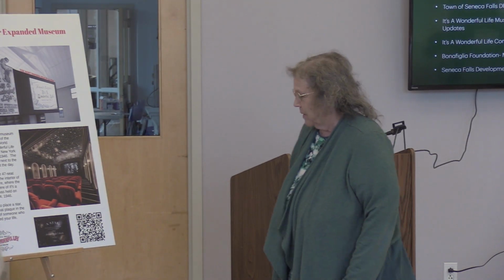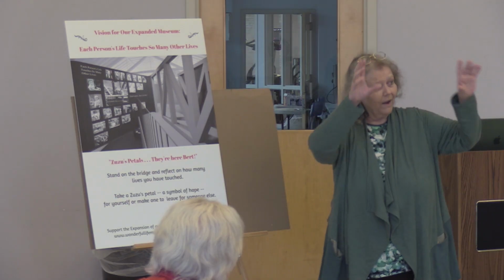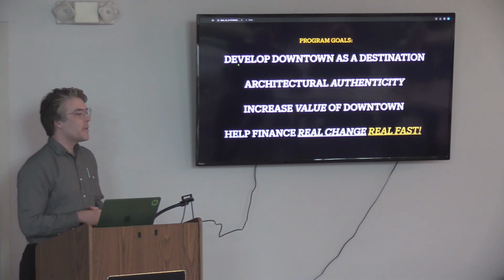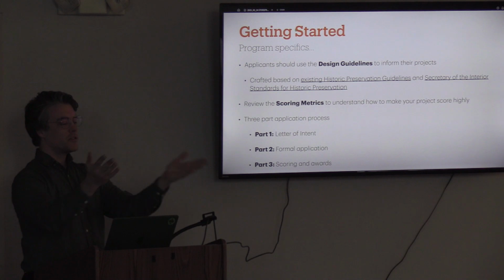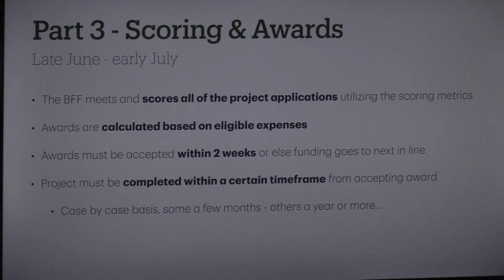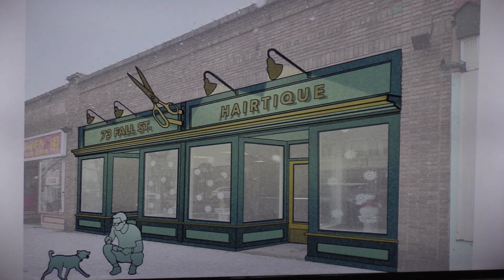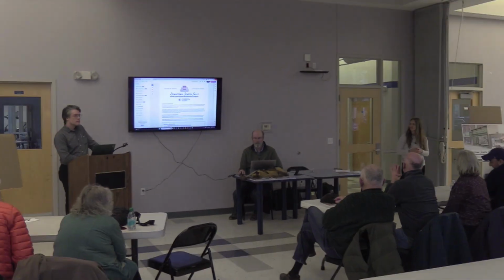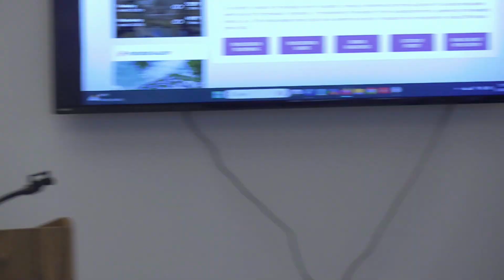Downtown Seneca Falls Façade Storefront Revitalization Program Information Meeting .::. 3/24/25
The Bonafiglia Family Foundation in collaboration with the Seneca Falls Development Corporation (SFDC) held an information meeting on March 24, 2025, at the Seneca Falls Community Center.  They have developed a grant program looking to fund projects that enhance and preserve the physical characteristics of downtown Seneca Falls and create a sense of place for residents and visitors.

Your life in the Finger Lakes delivered 24/7/365 on every device.